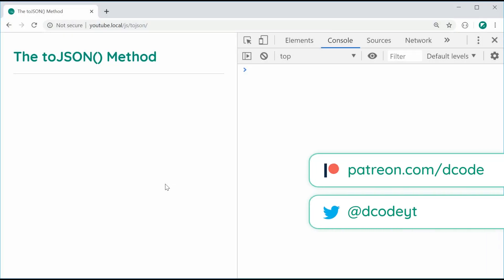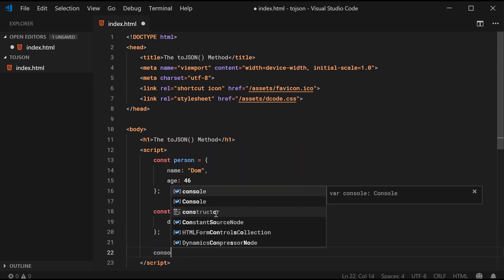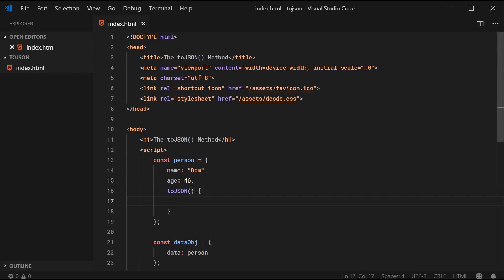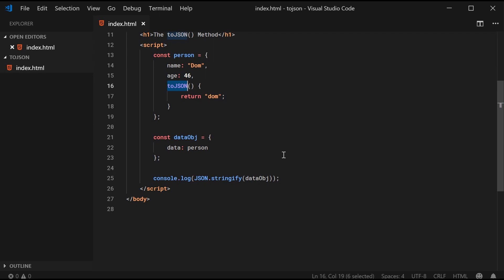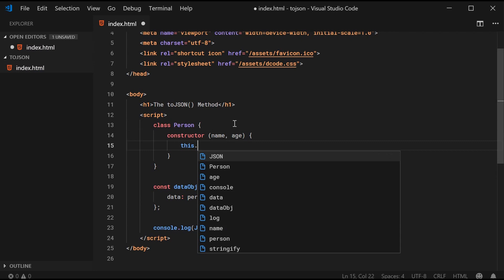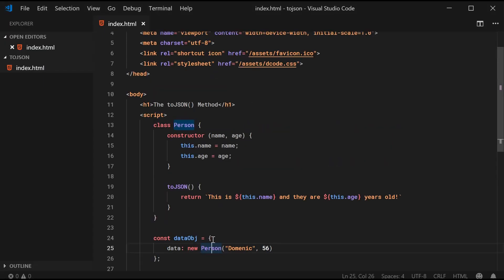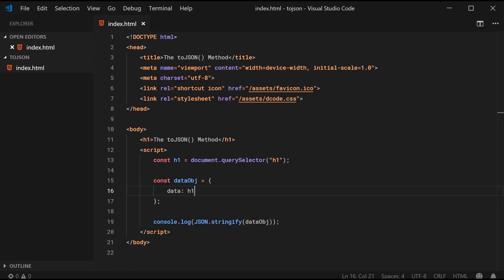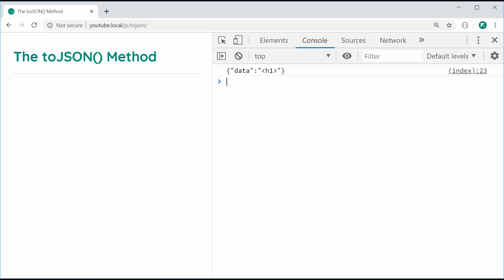Using JSON Like a Pro with toJson() in JavaScript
In this video I'm going to showcase the "toJSON()" method in JavaScript - it allows you to change what gets outputted through the JSON.stringify method allowing you to be super flexible when it comes to sending requests to a server.